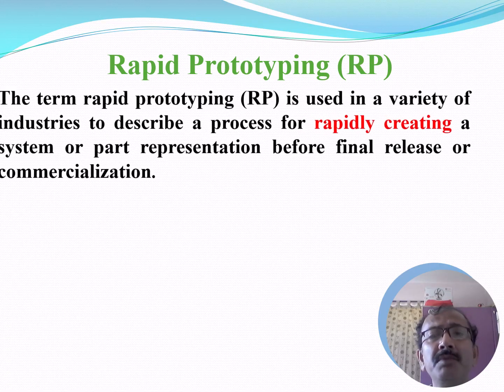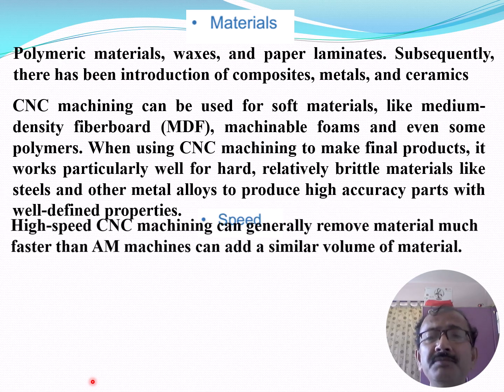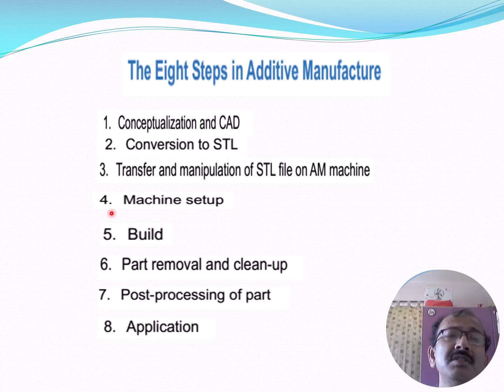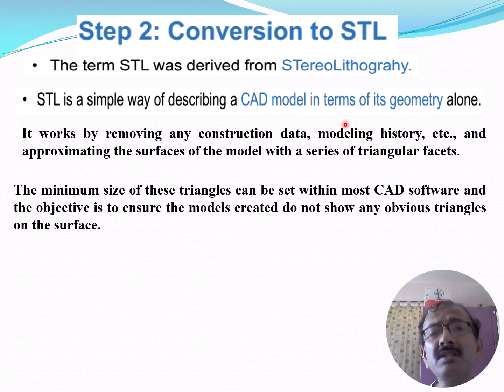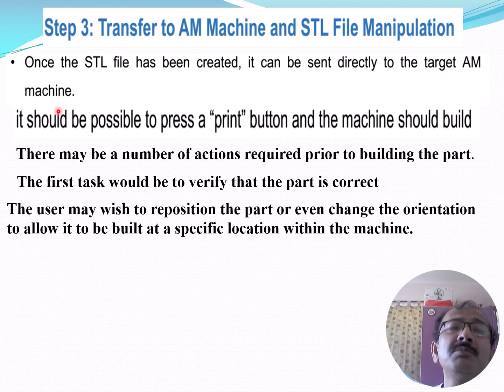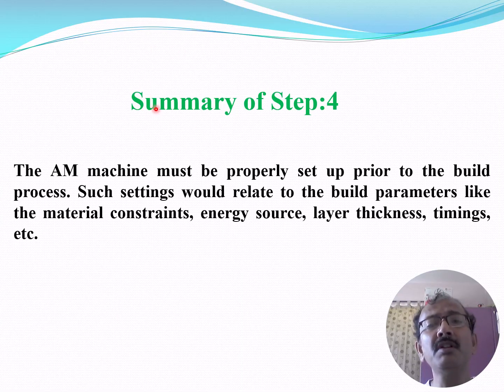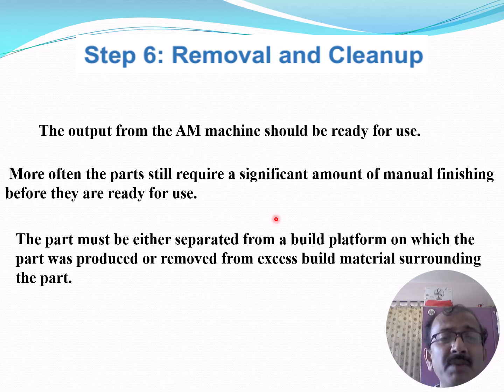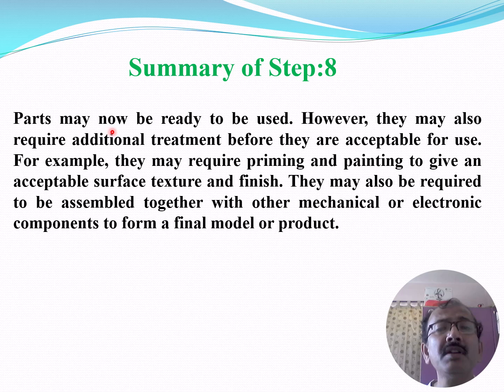3D Printing and Design [PE ME 802F] Module 2 (I)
Prototype, Rapid Prototype, Additive manufacturing Process Chain